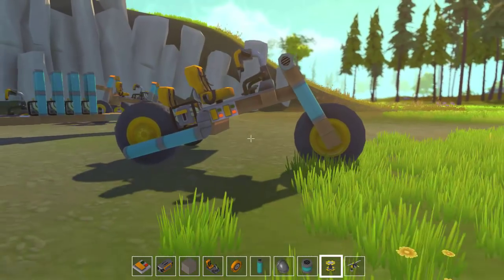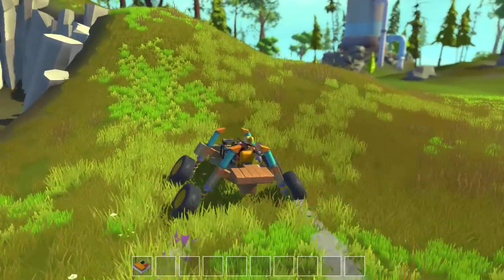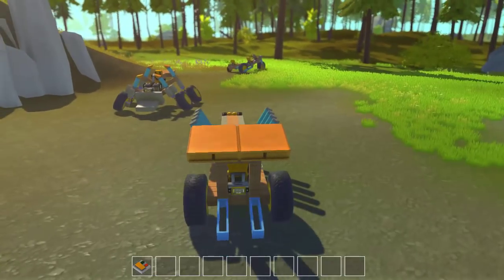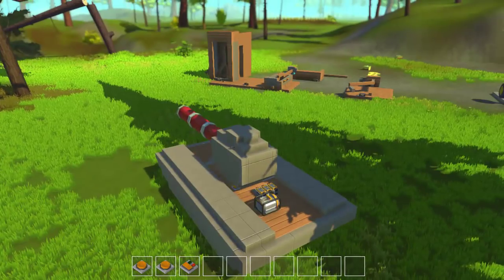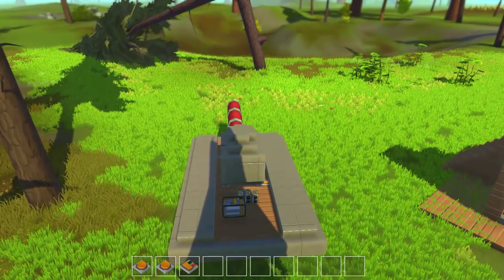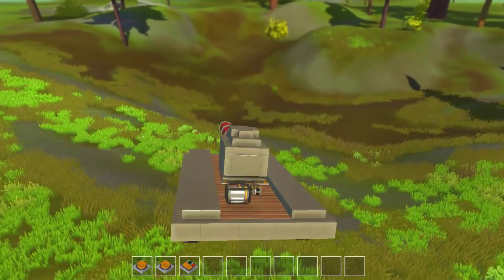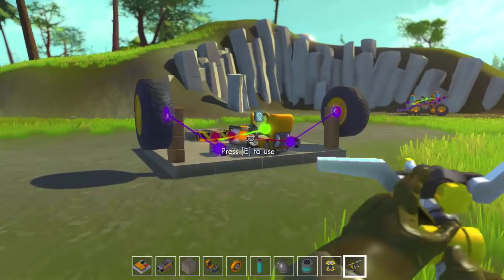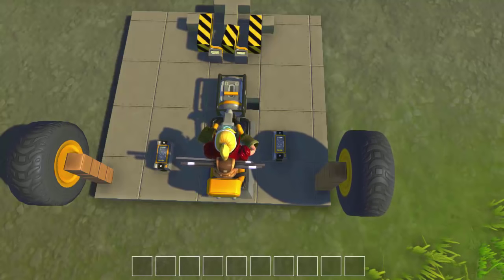Scrap Mechanic - Tank Steering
I've solved how to control right and left side steering from the standard driver seat without relying on buttons!

I received a Steam key so that I could check out and review this game.